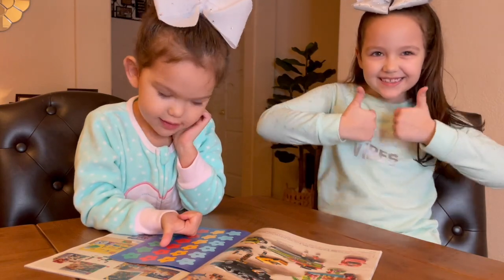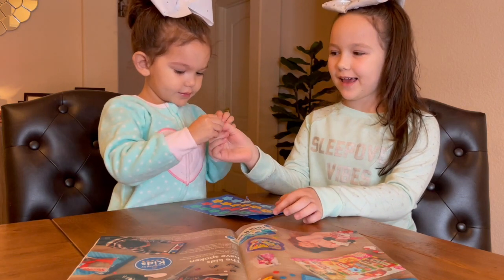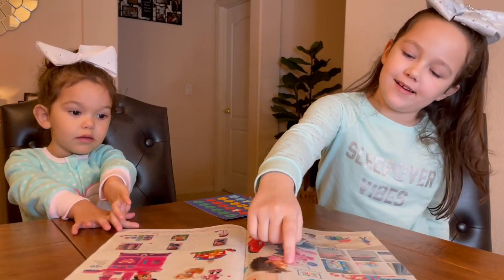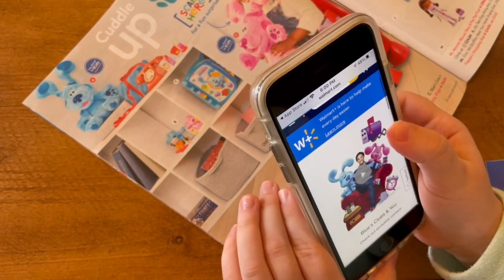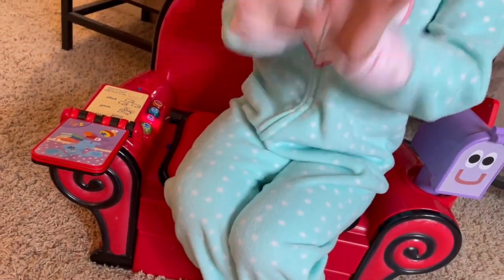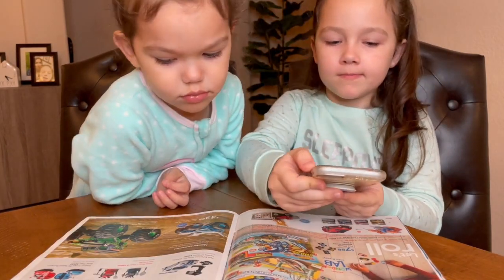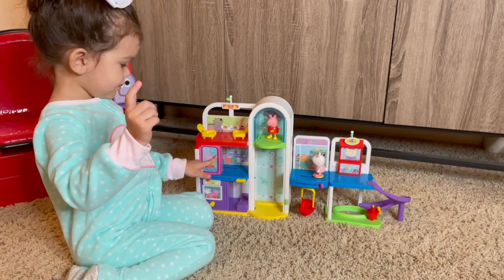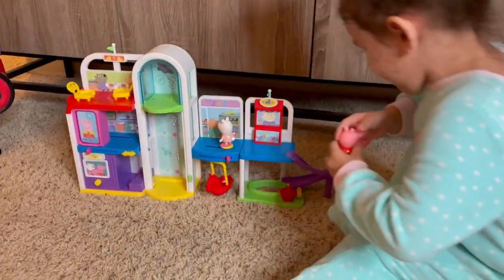Making Our HOLIDAY Lists | Walmart Toy Board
It’s that time of year!! Marin and Camille are so excited to make their holiday wish lists using the 2020 Walmart Toy Catalog. As America’s Best Toy Shop, Walmart makes it super easy to plan ahead for everything you need for the holidays. Shop great deals of the season, enjoy cool interactive features like “scan to shop” and video surprises, and save time by having everything brought right to you with Pickup or Delivery!!

🖤 send me words 🖤
Briddy Nicole
1350 E Pacheco Blvd
Suite B, #235